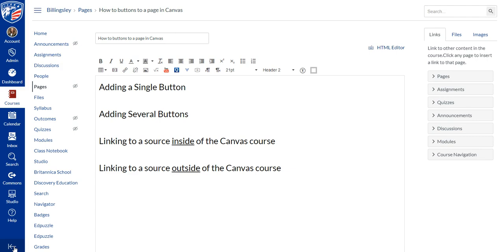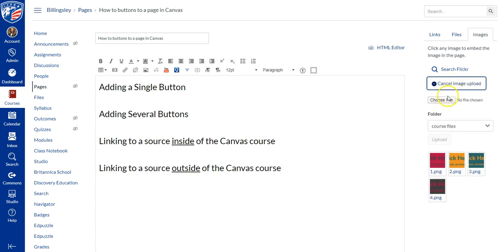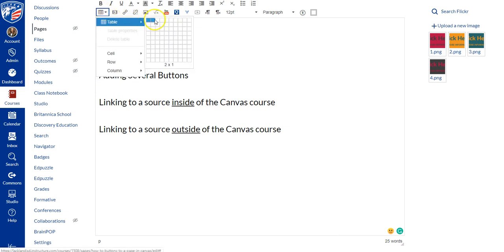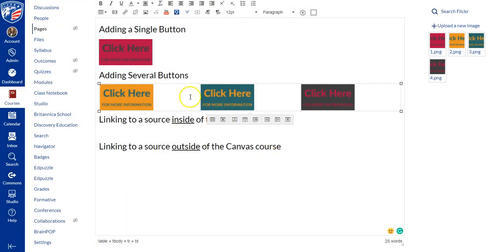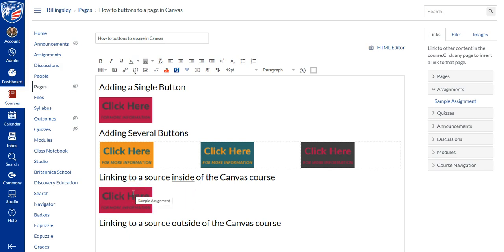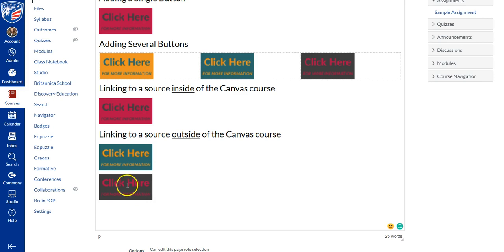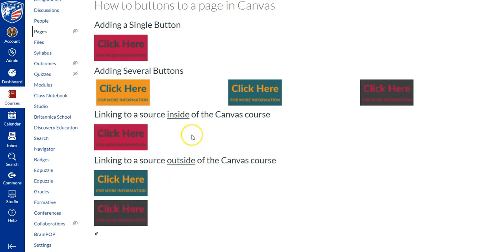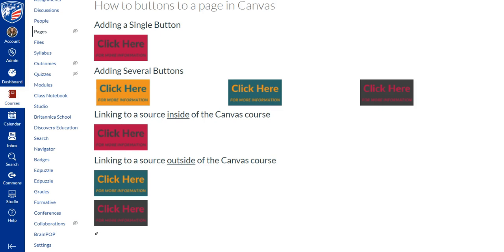How to Make Buttons in Canvas